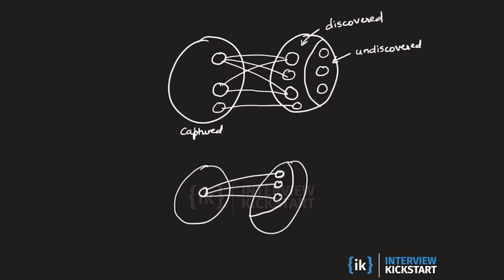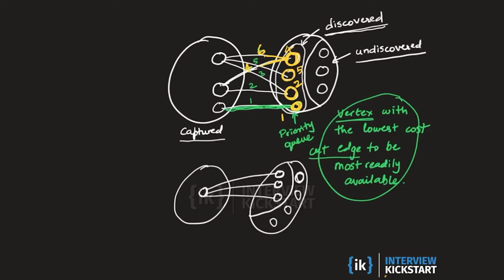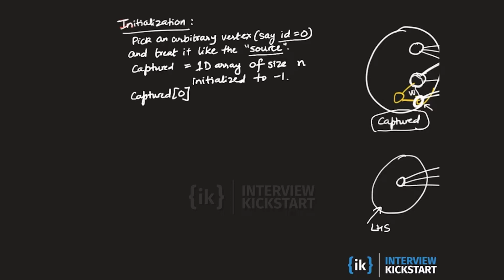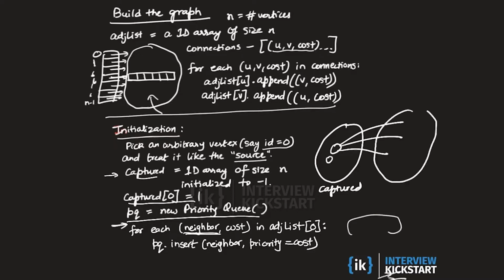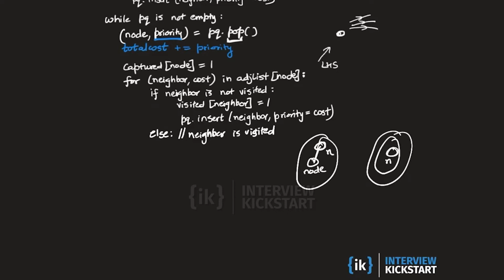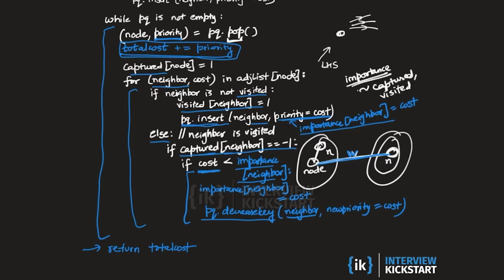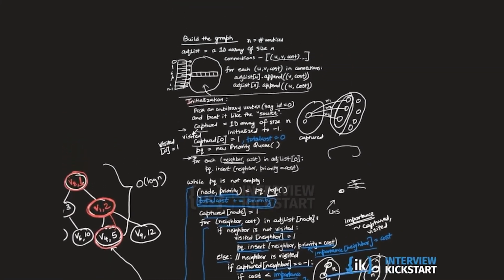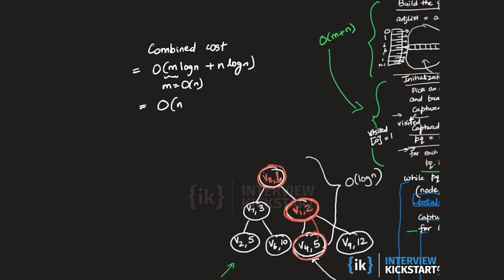11. Prim's algorithm - Textbook Implementation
Prim's algorithm - Textbook Implementation